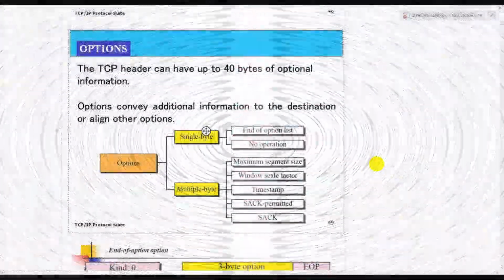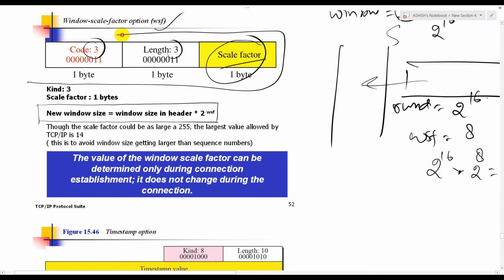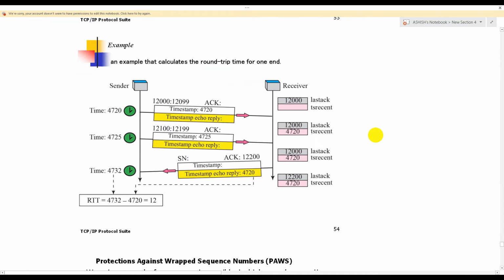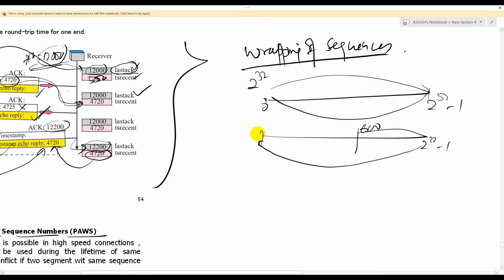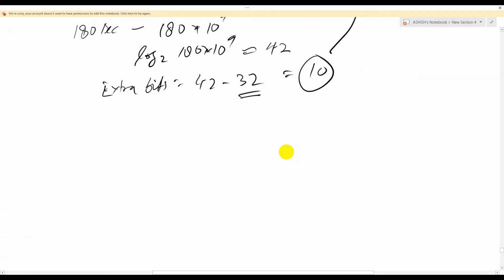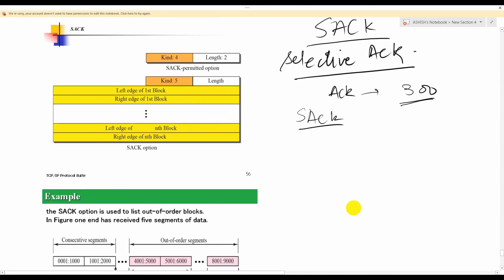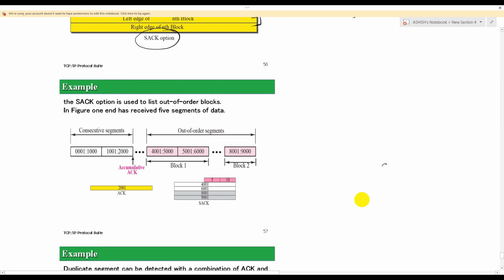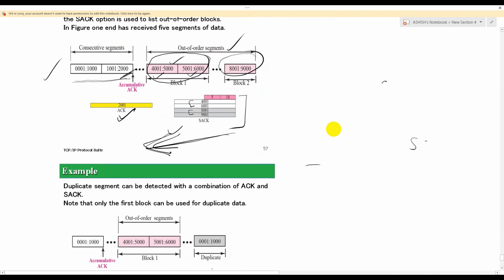TCP Header OPTION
This video explains the various field used in TCP header OPTION and its significance